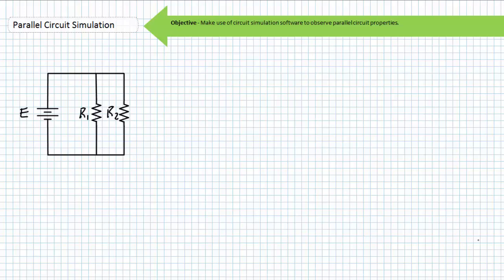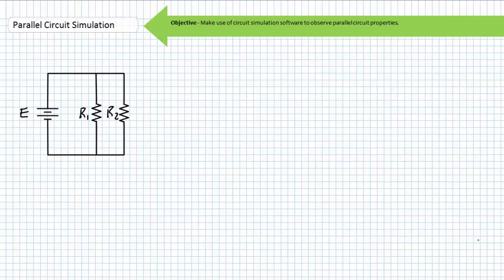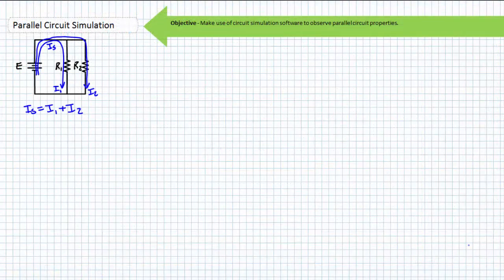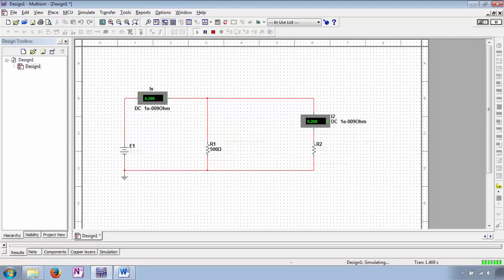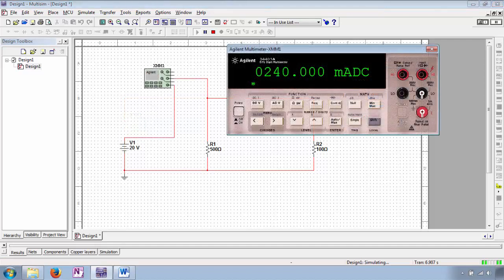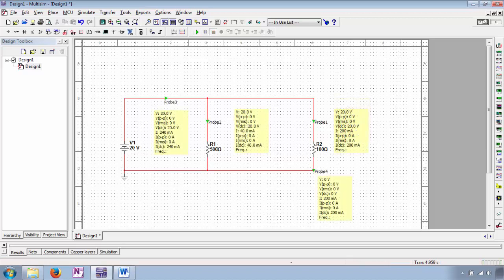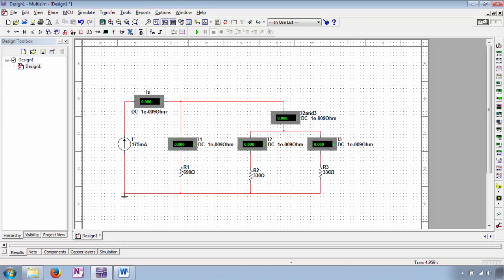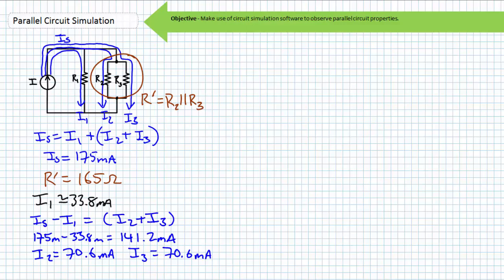Software Simulation of Parallel DC Circuits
In this lesson we'll use circuit simulation software to build and observe basic parallel circuit properties.